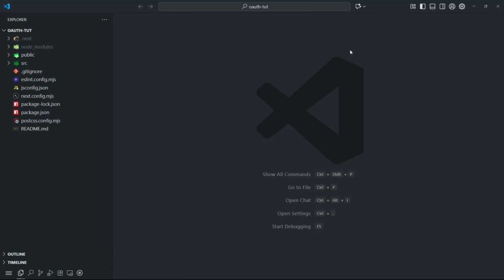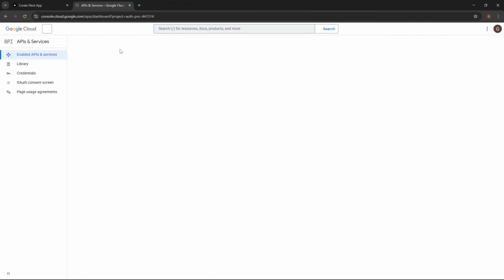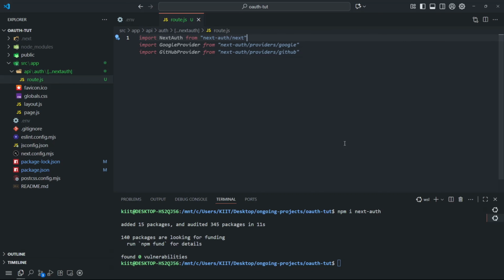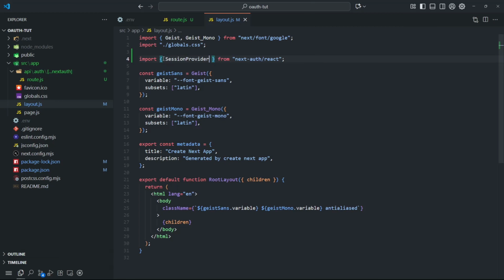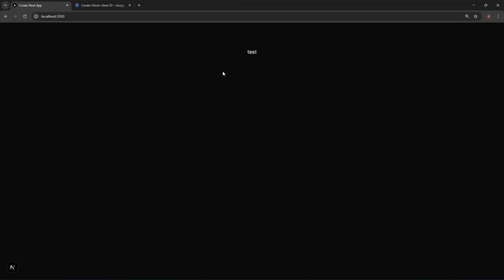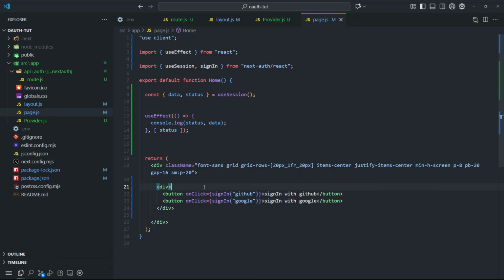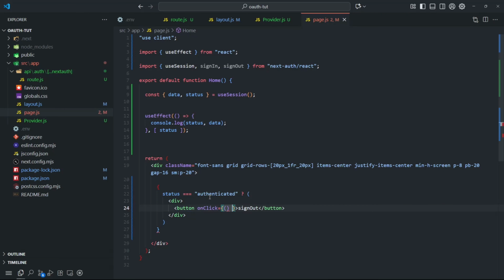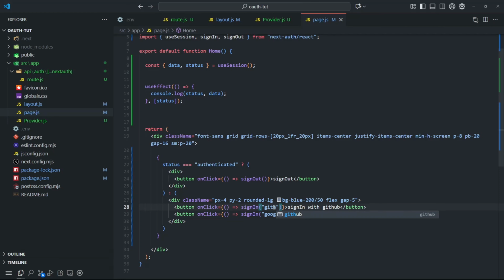Setup Google & GitHub OAuth in Next.js | Step-by-Step Guide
In this video, I’ll walk you through how to set up OAuth authentication in Next.js apps using Google and GitHub providers.